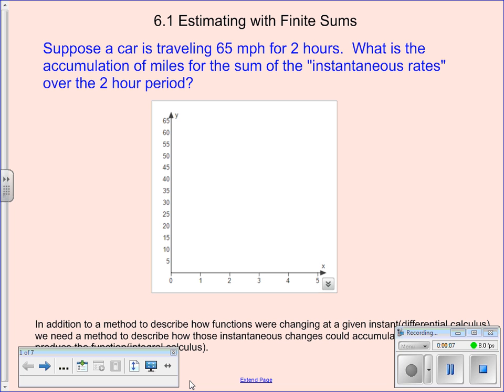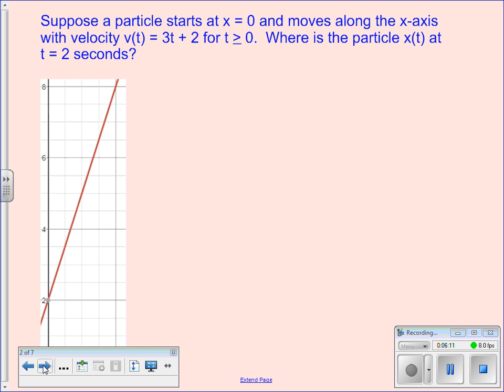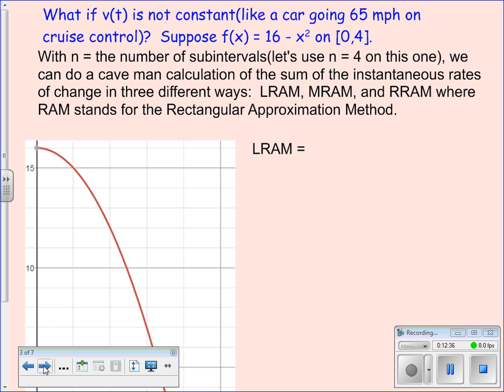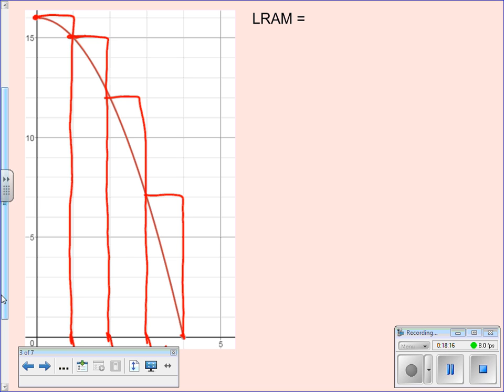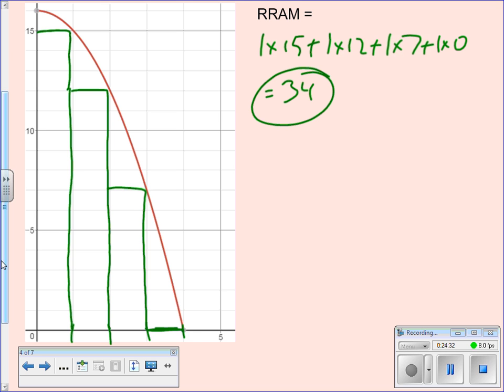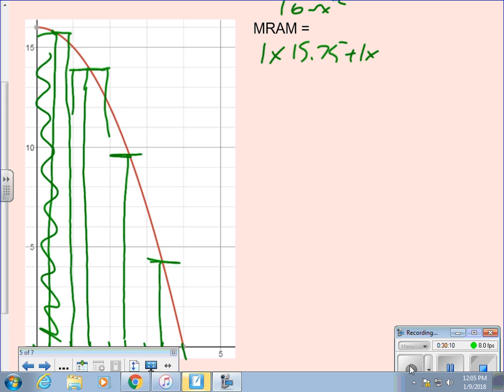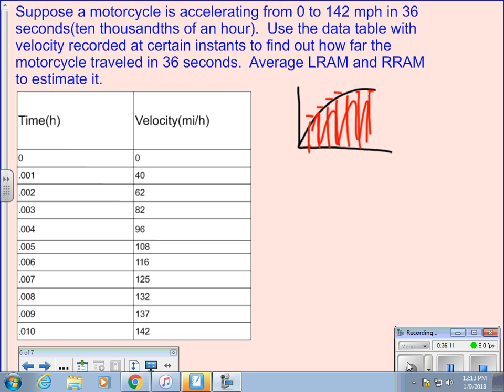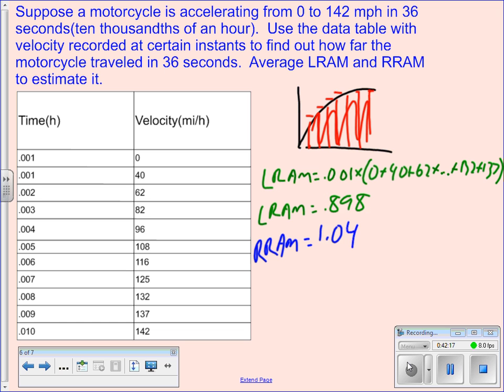Calculus 6 1 Estimating with finite sums